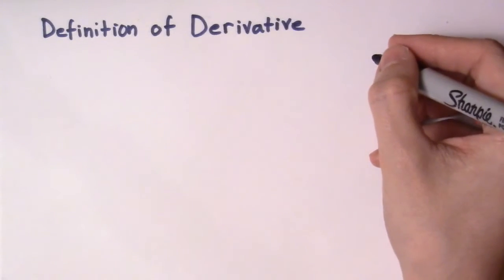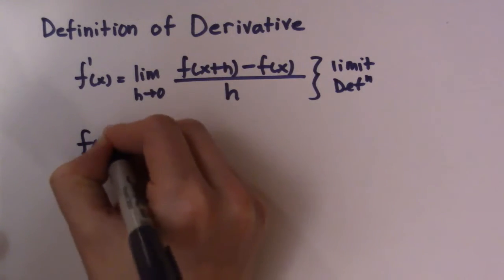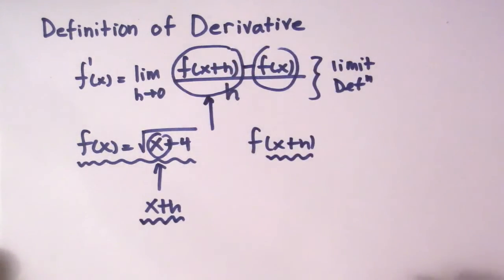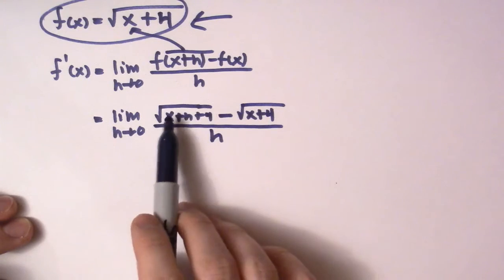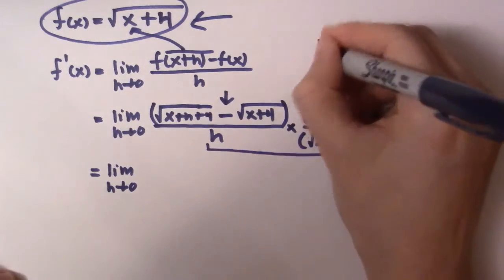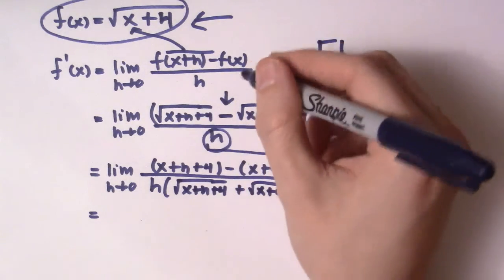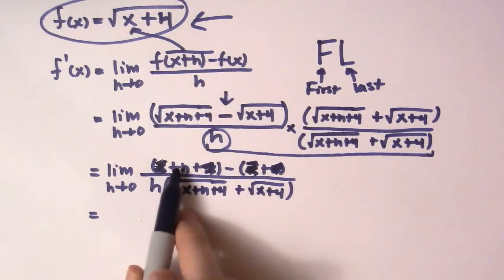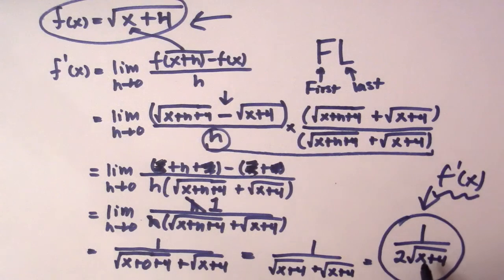Limit Definition of Derivative (Square Root)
Using the limit definition of a derivative to find the derivative of a radical/square root function using the conjugate.